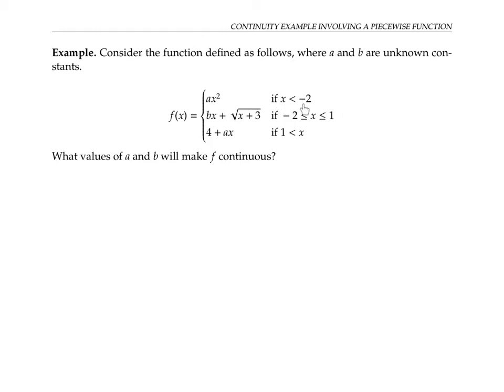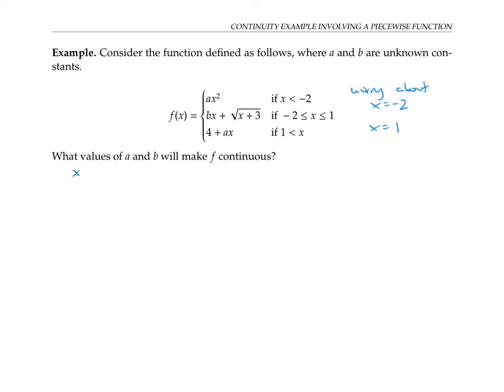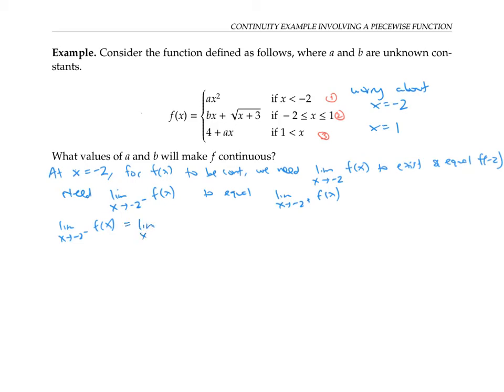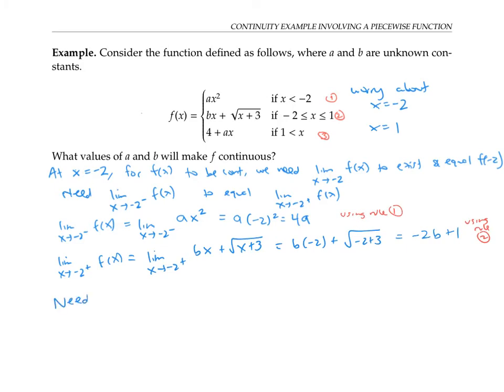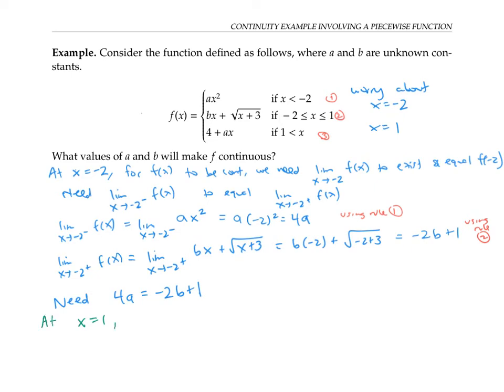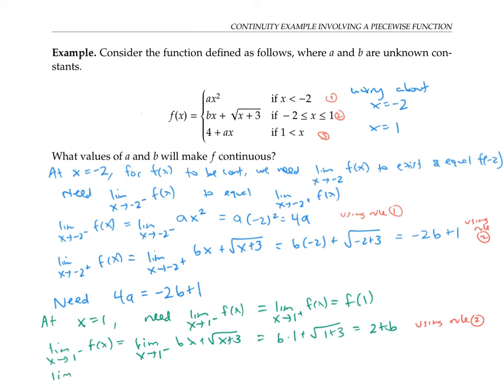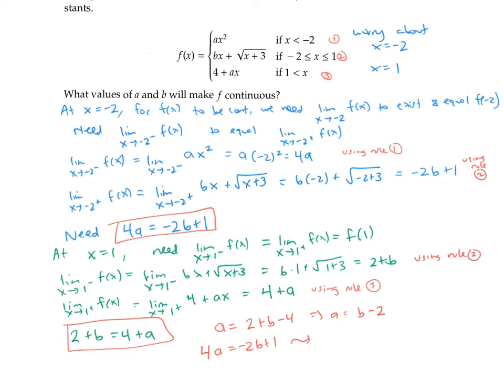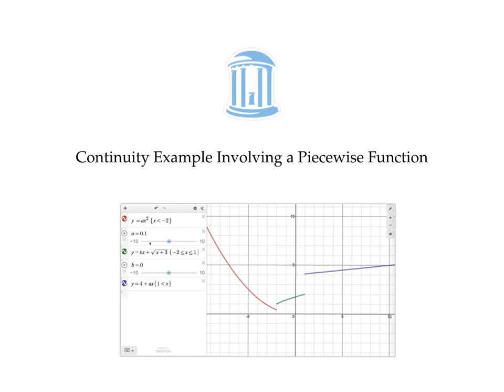Continuity Example with a Piecewise Defined Function